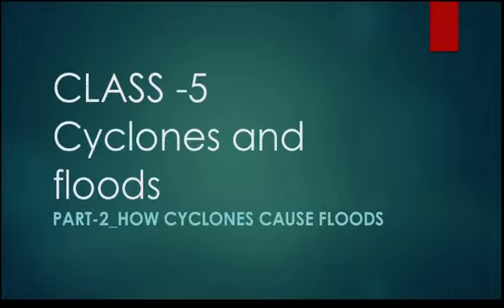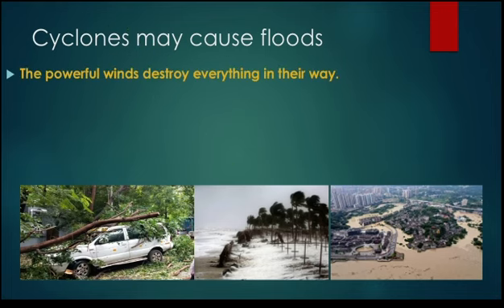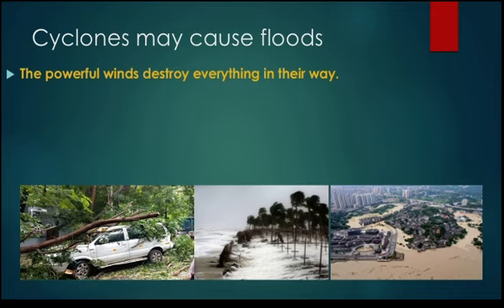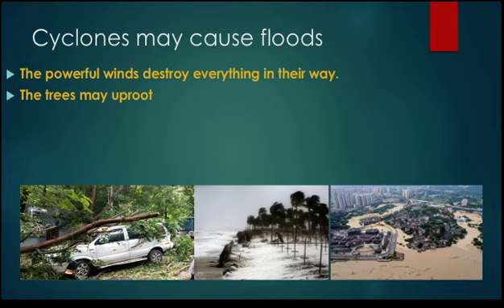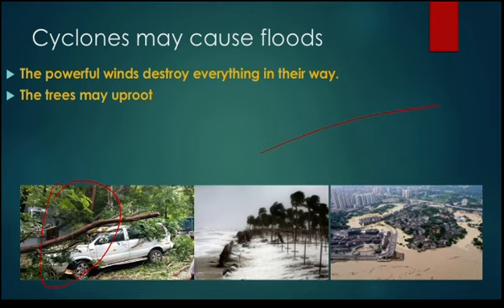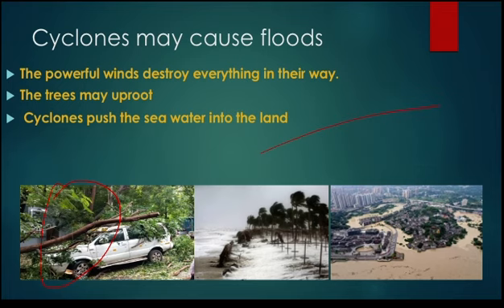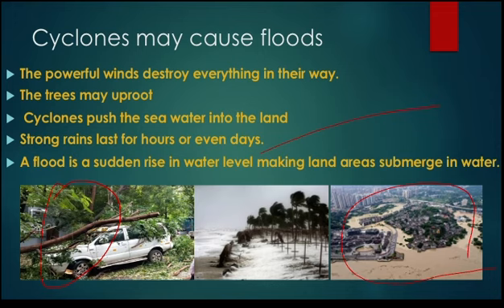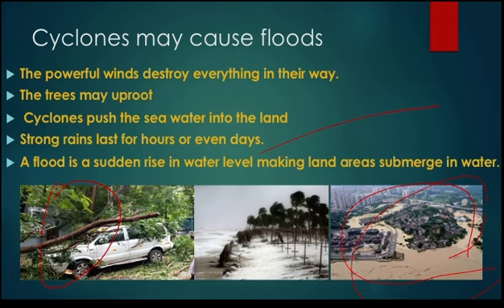Science Class -5 Lesson-12_Cyclones and flood _part-